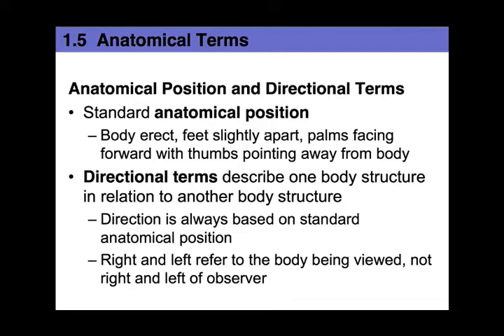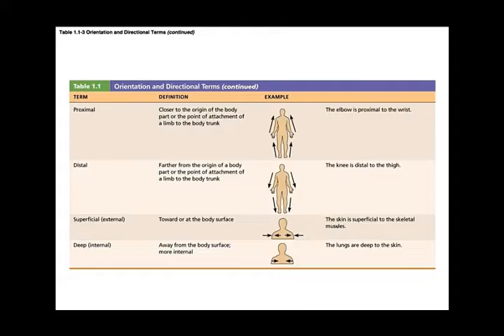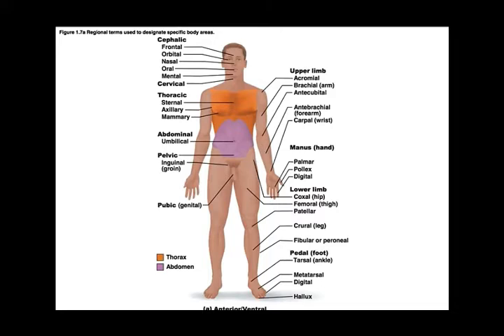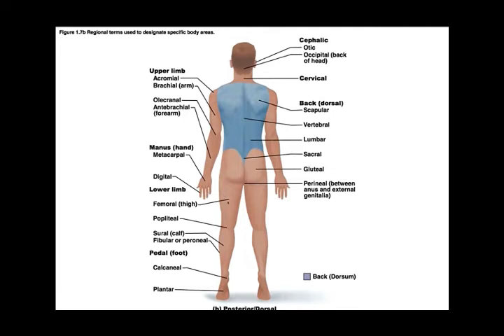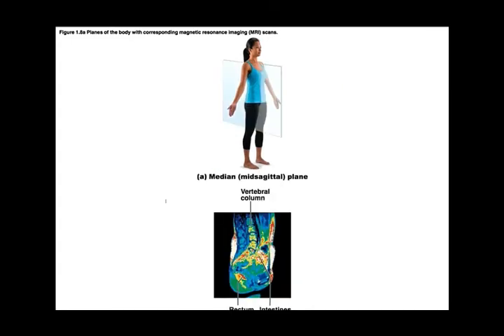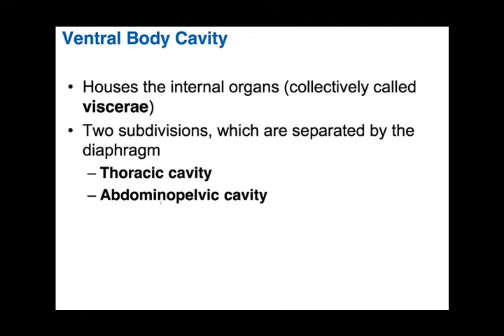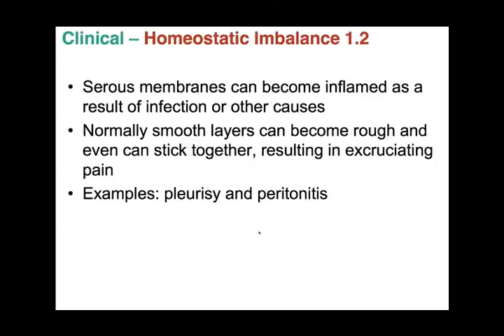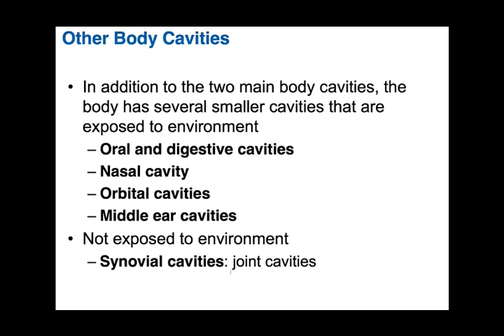lecture2 body orientation (27 04 2020)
orientation to the human body the terms ,body regions,planes ,cavities